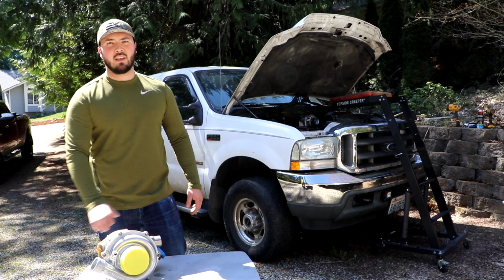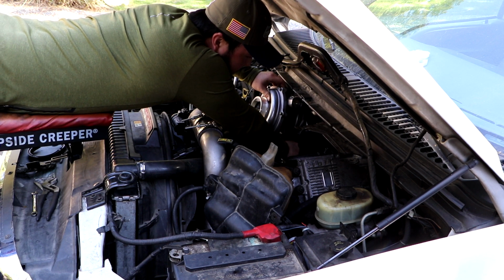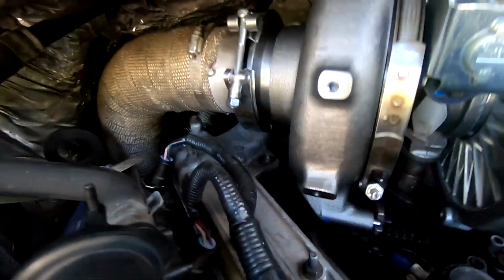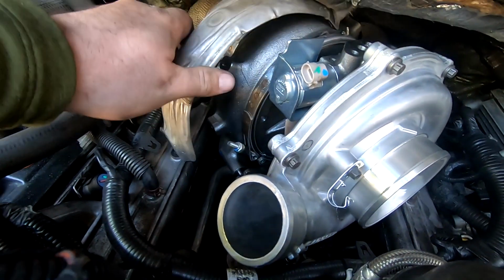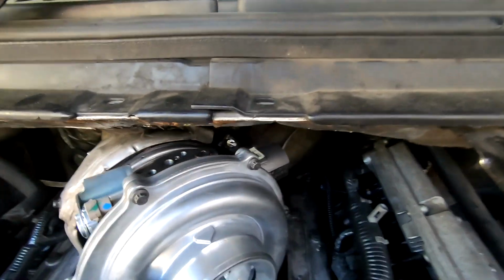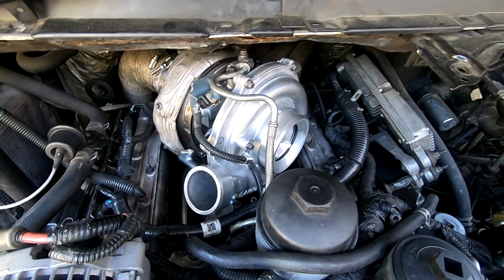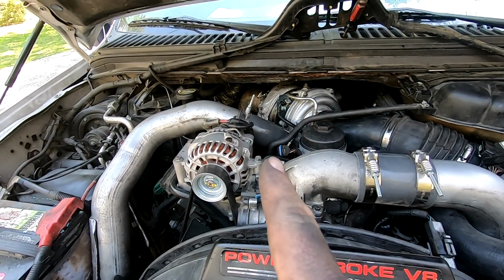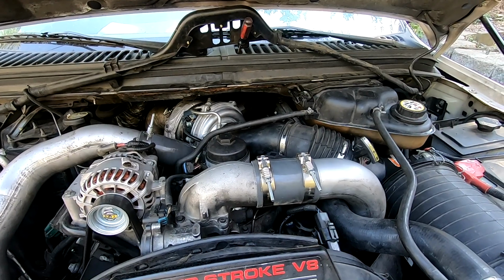6.0 POWERSTROKE TURBO INSTALL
In this video we install a Garrett GT378VA turbo in my dad’s 2004 Ford F-250 6.0L Powerstroke.

INSTGRAM ACCOUNT: logansgarage_

Tools Used:
Dewalt impact driver
8mm box wrench
10mm box wrench
1/2" socket wrench
6"x1/2" extension
12"x1/2" extension
1/2" swivel
8mm socket
10mm socket
11mm socket

Camera Gear Used:
- Canon 80D
- Canon 18-135mm lens
- Canon Wide-angle 10-22mm lens
- Manfrotto MNXPRO-BHQ2 Tripod
- Mactrem Tripod